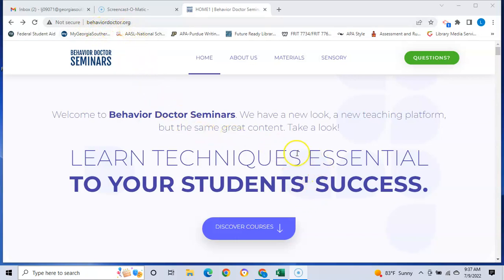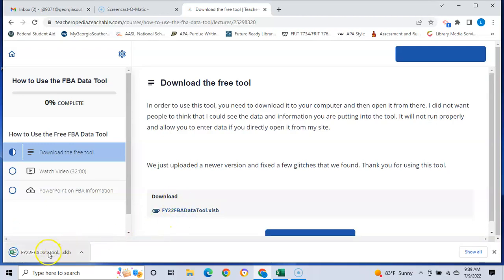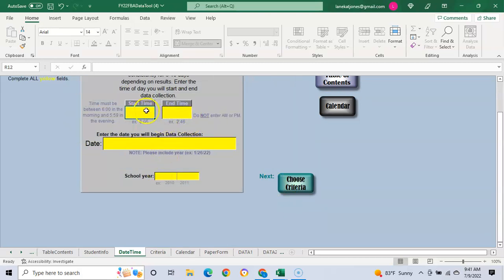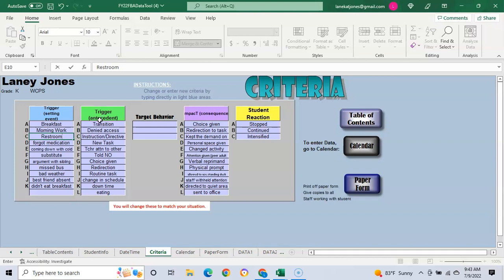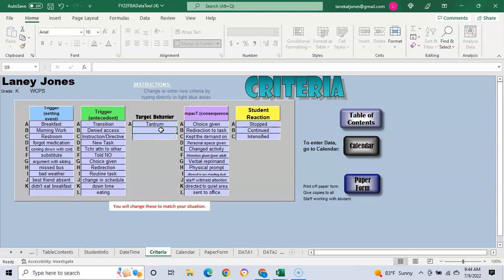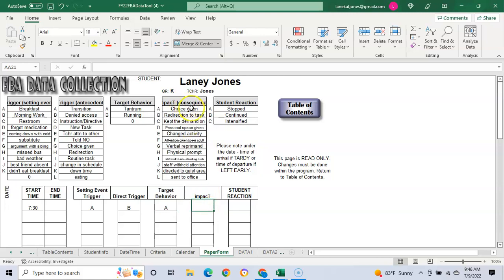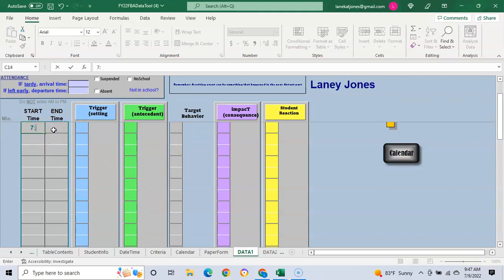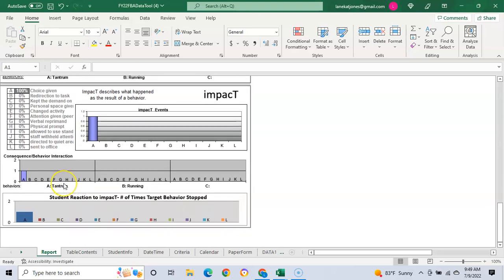Screencast FBA Data Tool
This video is a screencast on now to access and complete the FBA Data Tool provided by the behaviordoctor.org. This tool is useful to collect and analyze data collected on student behavior in order to choose appropriate interventions to implement. This video was created as part of the course completion for my master's program through Georgia Southern University.